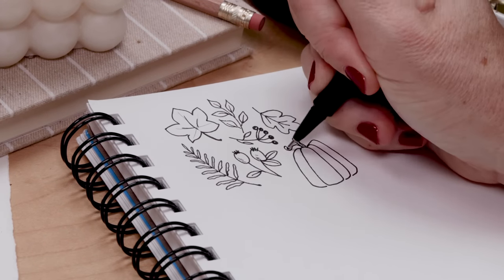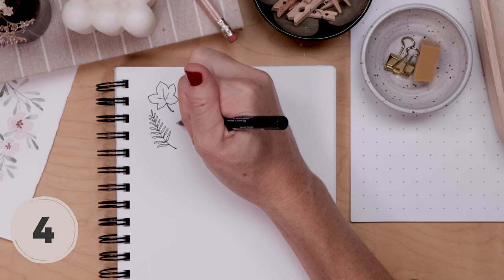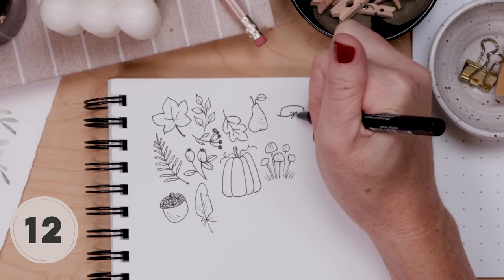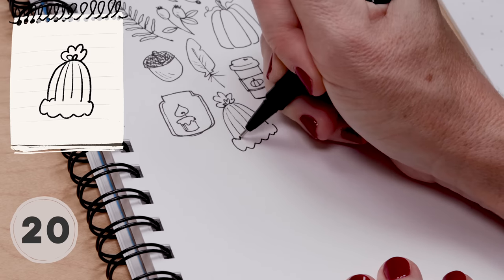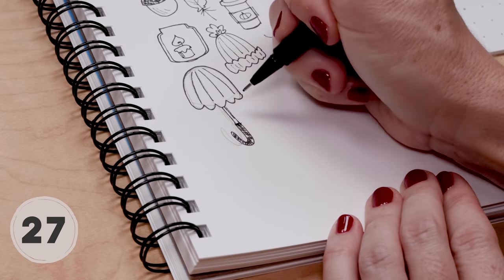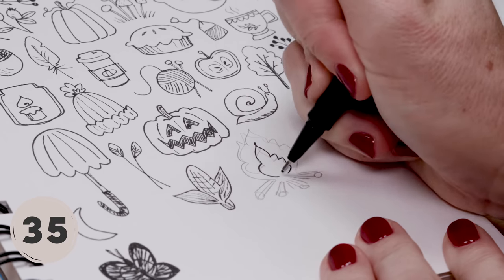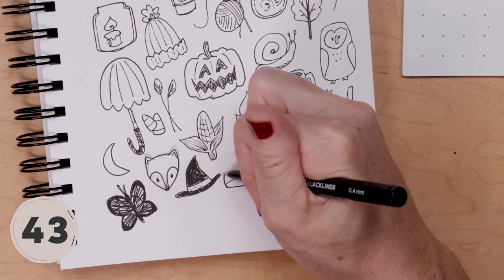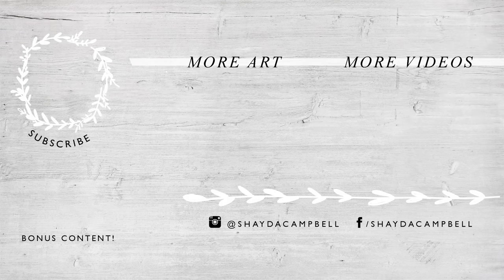50 Cute FALL Doodles You Need to Know | Easy Beginner Doodles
Fifty autumn doodles for when you’re bored and don’t know what to draw! Get some inspiration for your fall bullet journal, sketchbook and beyond!

Download the WORKSHEET!

SUPPLIES:

Canson XL Sketchbook

ADDITIONAL TUTORIALS